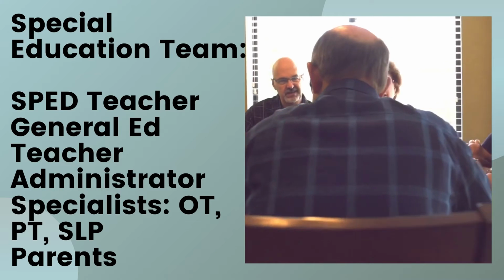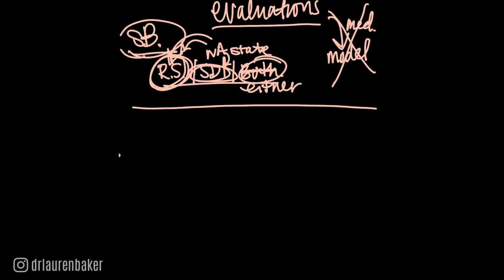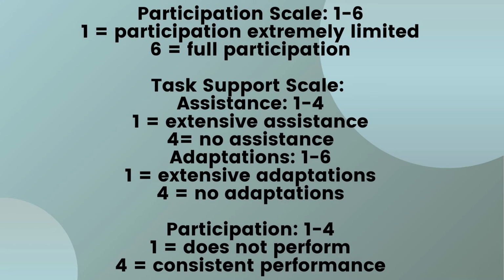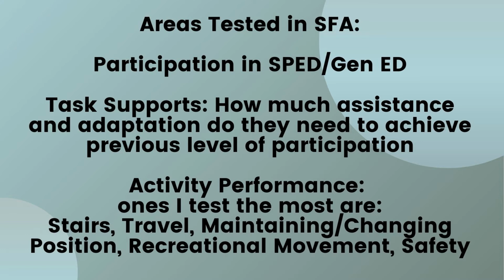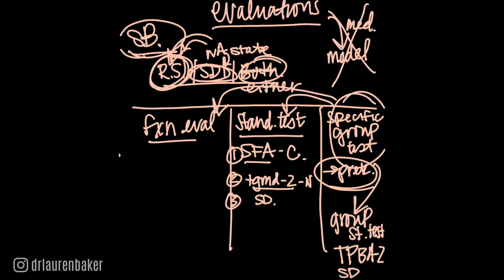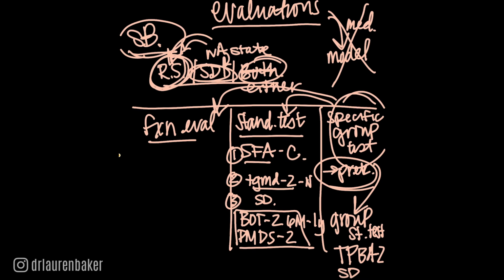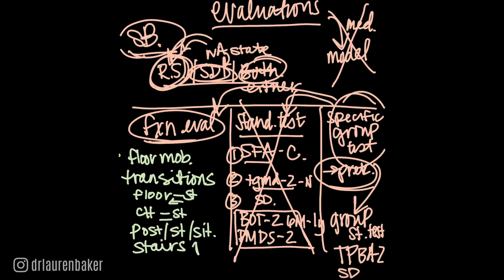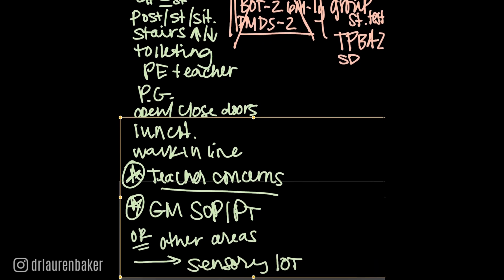School Based Physical Therapy Evaluation | A Masterclass on Standardized Tests and Functional Tests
A Masterclass on what you can do in order to complete a School Based Physical Therapy Evaluation including which standardized tests I utilized in my school based PT practice including the School Functional Assessment, Test of Gross Motor Development, and Transdisciplinary Play Based Assessment.

👩💼 WHO I AM: I’m Lauren, a Physical Therapist and Certified Athletic Trainer, who loves treating kiddos and is also a certified manual therapist (MTC) who is always trying to help my husband, batman, run faster.  I’m pretty obsessed with doing things non-traditionally including having my own cash based Pediatric Physical Therapy Practice while being a Military Wife, trying to run away to the circus, & sharing Physical Therapy knowledge bombs on Youtube so I can help YOU & YOUR kiddos move better.

FOR PTs:

💻 Start Your Own Cash Based Pediatric Business with Simple Practice (what I use)

🧭 Coaching For Intentional Online Business Owners (or those who want to transition from 1:1 services to 1:many, like me) by Jason and Caroline Zook from Wandering Aimfully

The Ultimate Guide To Pediatric Physical Therapy Documentation (coming soon!)

FOR PARENTS:

📲 Book an online parent consultation $50 for 60 minutes topics include: torticollis, plagiocephaly (flat head), & gross motor milestones like crawling/walking.

📚Books For Parents:
Amazon Best Selling Pediatric Exercise Handbook
The Boy and The Boomerang Children’s Book

Get $5 off with code: drlaurenbaker

Request Video Topics: (note emailer acknowledges that any information shared via email is by the consent of the individual and not for medical purposes).